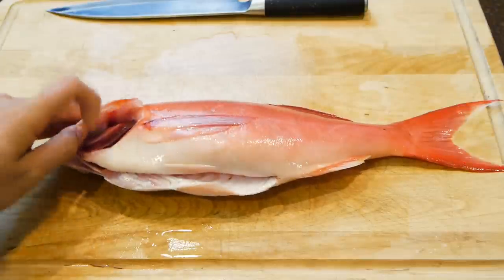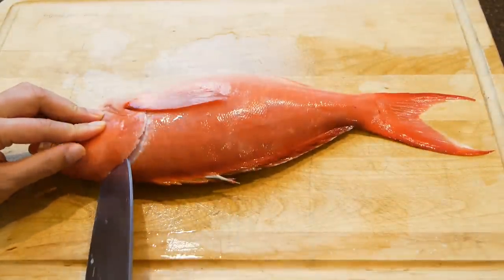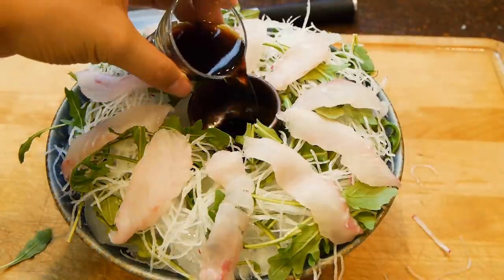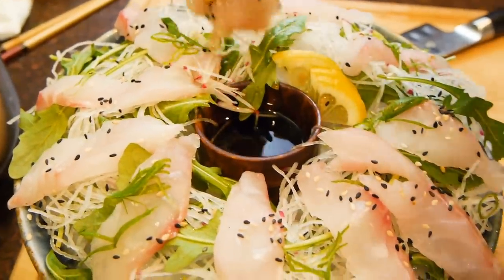How to Fillet Fish for Sashimi - Creole Snapper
First time preparing this fish. Was told it was a Creole and caught on the east coast of Florida. Anyone ever caught or eaten these before? Would love some details on them. The meat was delicate and tender. I would say It's comparable to something like Yellowtail Snapper. The sashimi turned out really good. This would have been great for making nigiri too.

•8” Japanese Fillet
•7” Santoku (For Veggies)
•Affordable Santoku knife

▬▬▬▬▬▬▬ Ingredients ▬▬▬▬▬

•Real Wasabi Paste
•Rice Vinegar
•Sushi Nori Sheets
•Sushi Rice
•Toasted Sesame
•Soy Sauce

▬▬▬▬▬▬▬Tools ▬▬▬▬▬▬▬▬

•Sushi Mat
•Fish Scaler
•Fish Bone Tweezers
•Mandolin Slicer

Music used is allowed under Creative Common License.